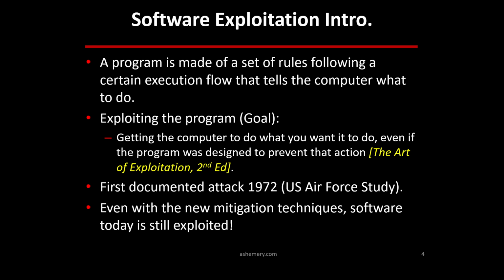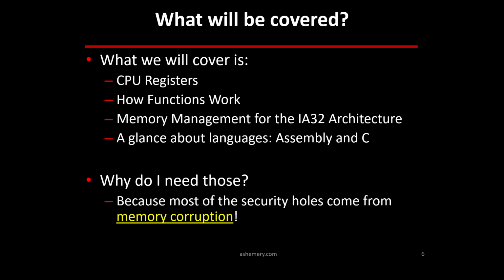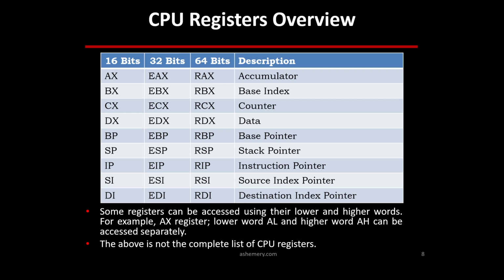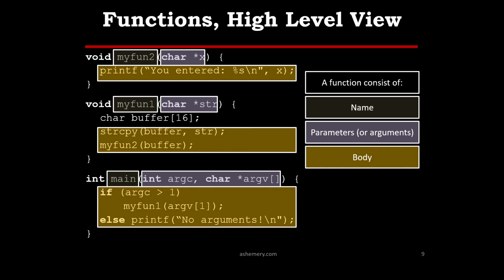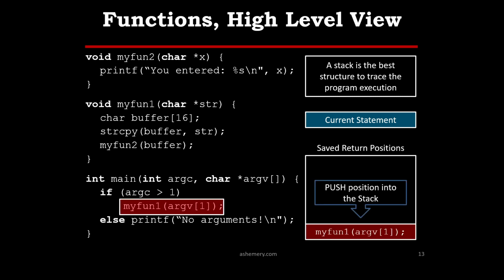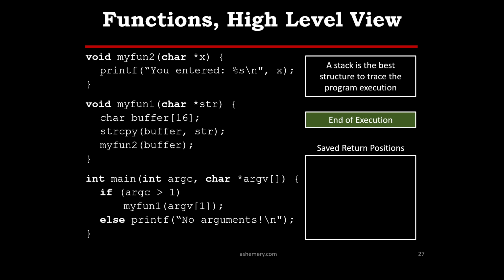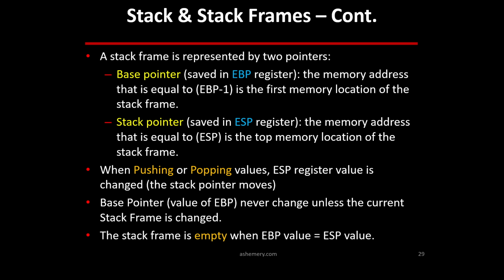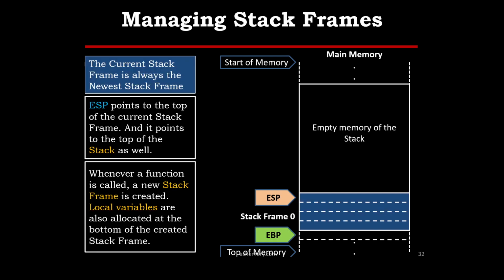4-Intro to Software Exploitation (Memory Land Part #1)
Part #1 of Intro to Software Exploitation. In this part, the following is covered:
CPU Instructions & Registers
Functions, High Level View